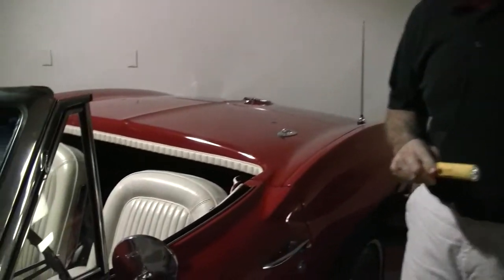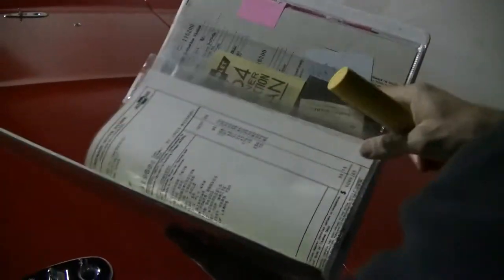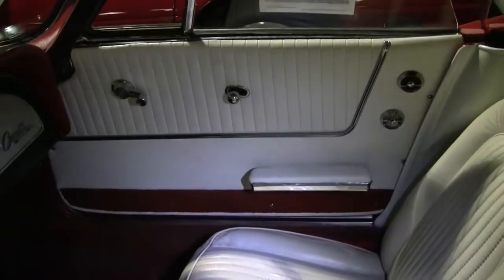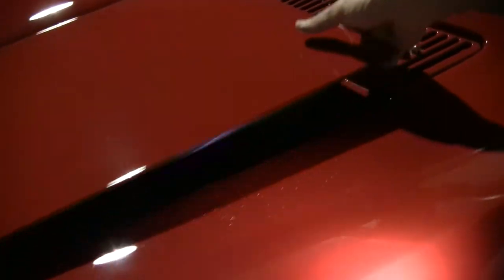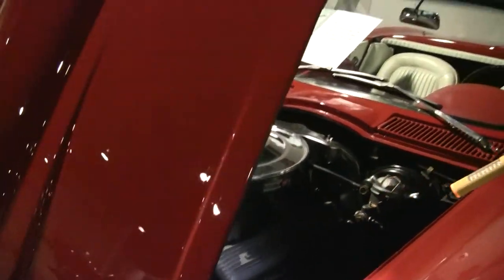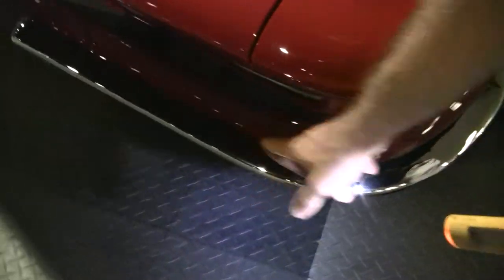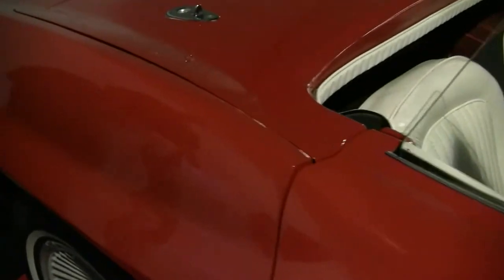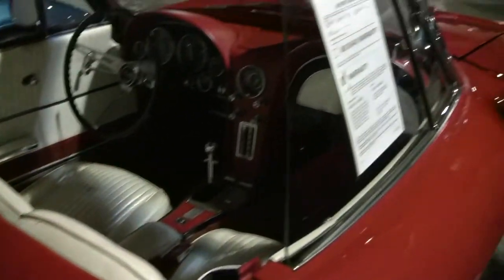1964 Corvette L76 365hp Convertible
1964 Corvette L76 365hp Convertible For Sale

Code correct Riverside Red exterior, code correct Red interior with White leather seats and door panels, White convertible top, auxiliary hardtop. Numbers matching 365hp 327ci L76 engine, 4 speed manual transmission. Originally assembled in June 1964, this 1964 Corvette L76 Convertible has a TON of eye appeal, and of course comes with the desirable 365hp engine, and some nice options as well. This car's paint is older, looking to have been a very high quality job and still showing a very nice shine, but nonetheless showing signs of age, which would place it in fair to good condition. Convertible top looks to be somewhat older, showing the beginnings of typical yellowing but no major stains, and is in overall good to very good condition with a very good condition window. A matching auxiliary hardtop will accompany this car, and is in good condition. With the exception of the windshield, all glass in this car shows a correct date code. Front chrome bumpers look to be older re-chromes, and are in fair condition with some minor pitting. Rear bumpers show slightly less pitting and are in good condition. Exterior door handles show light pitting and are in fair condition. Taillights are in very good condition with no apparent cracks. The weatherstripping on this 1964 Corvette L76 Convertible looks to be older and somewhat dry, but in overall fair to good condition with no serious rotting and no missing sections. Knockoff style wheels are in good condition, and wear fair condition spinners with typical pitting. Tires are premium Goodyear Regatta 2 whitewalls, showing nearly full tread depth remaining at an average of 10/32nds. The interior of this car shows older leather seat covers in overall good condition with no rips or tears. Door panels look to be older or original, and are in good condition with no major wear. Dash pads are in good condition with no cracks, and the center console is in good condition as well. Gauges show typical fading, and are in fair condition with fair condition lenses. Steering wheel is in fair condition with one typical split at the bottom of the rim. GM style seatbelts are present, looking to be recent and in very good condition. Clock is currently working with a non-quartz movement. Carpet is older, and in fair condition with moderate fading and a few worn spots. The numbers matching engine in this 1964 Corvette L76 Convertible shows casting date May 8, 1964, and final assembly date May 21, 1964. Correct radiator hoses and clamps, intake manifold, Holley carburetor, ignition shielding, and alternator are all present, as well as high horsepower style finned aluminum valve covers. Frame appears to be solid and rust-free. Included with this car is a binder full of documents, including an original brochure, AM-FM radio operation booklets, warranty booklet with correct stamped VIN, reprinted window sticker, owner history, records since 1986, photos of the car from 1996, and invoices dating between 1992 and 2000. Please note that this car shows a well-worn trim tag, and is missing its assembly date. This one is guaranteed to turn heads, call us before it's sold! Features include 365hp 327ci L76 engine, 4 speed manual transmission, auxiliary hardtop, power brakes, power windows, back-up lights, genuine leather seats, knock-off style wheels, AM/FM radio.